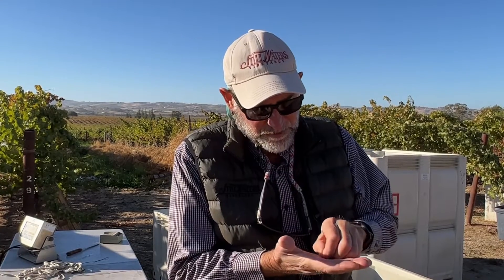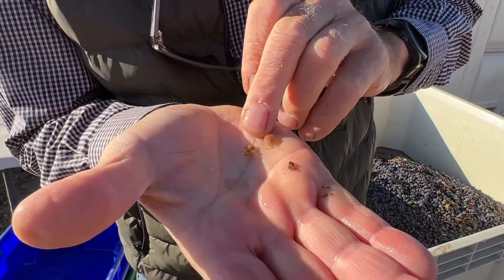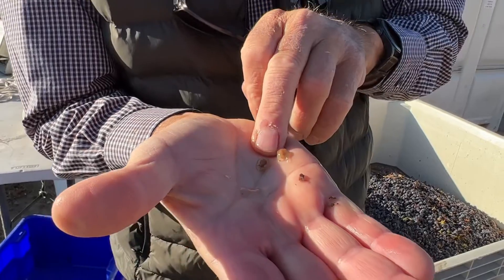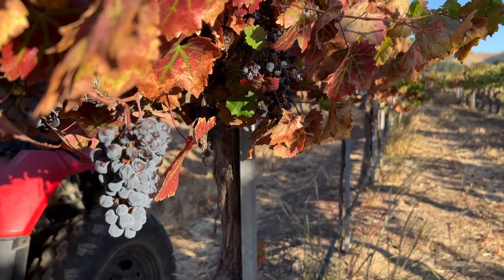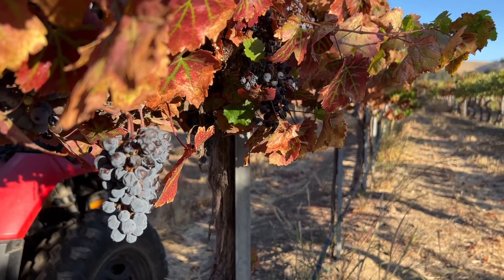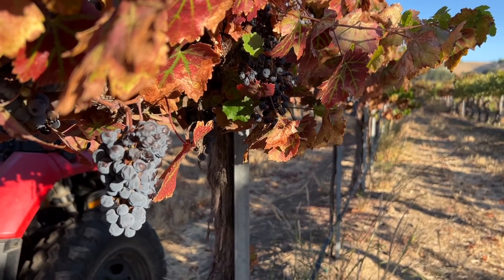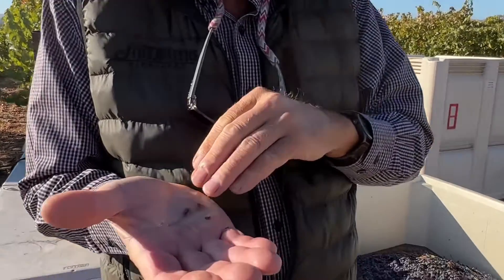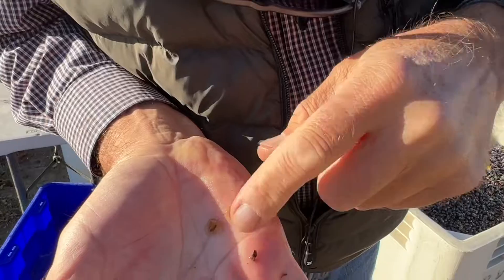What do seeds in grapes do to wine?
Wine grapes are not seedless. Nor do good winemakers want them to be. Check out this video from Paul to see why.